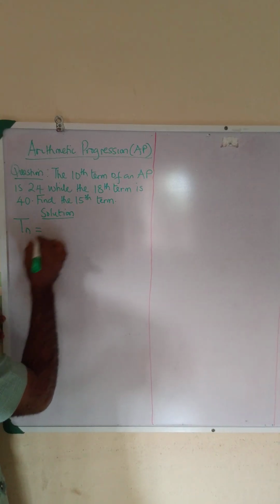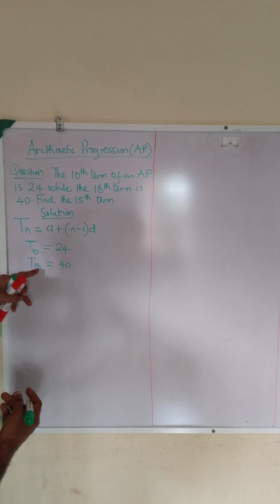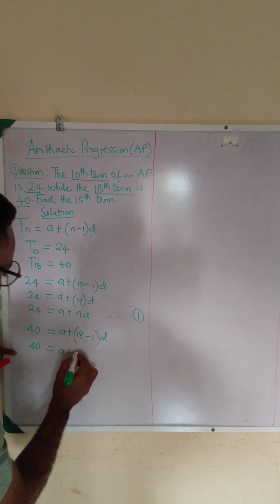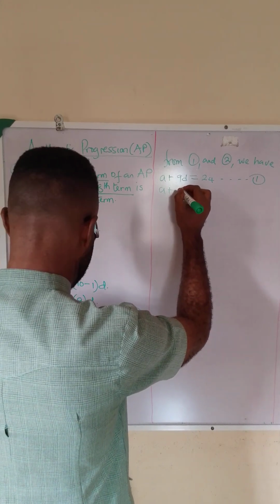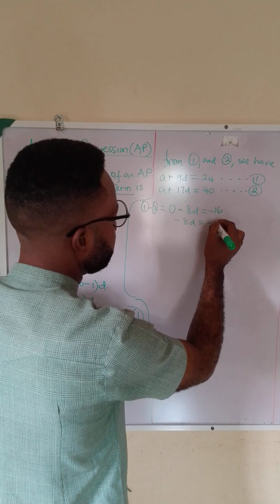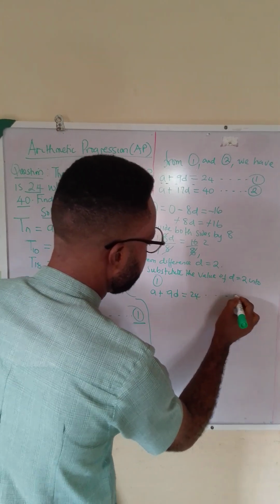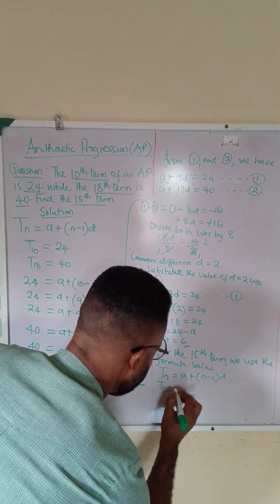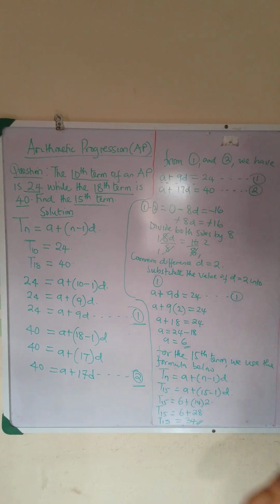Arithmetic progression (simultaneous equation approach)